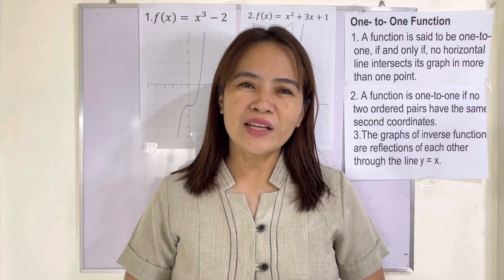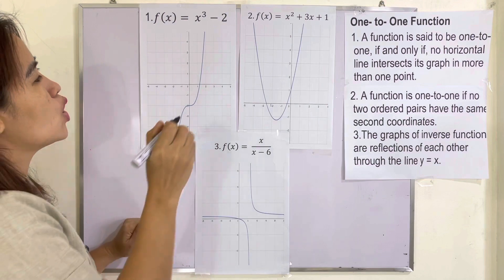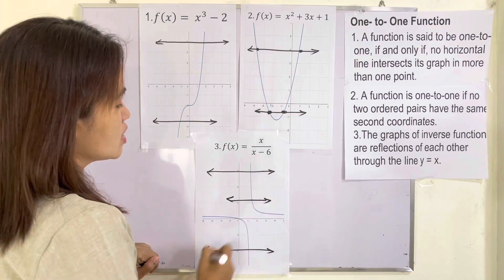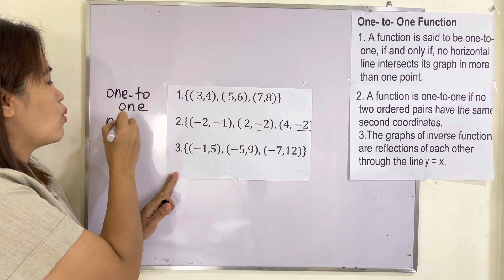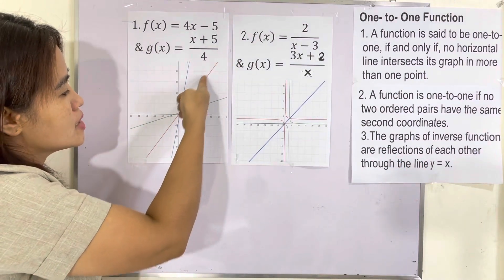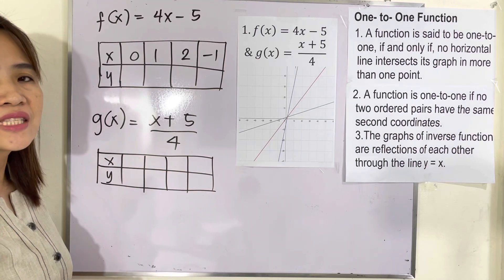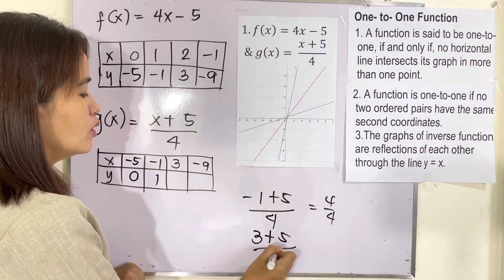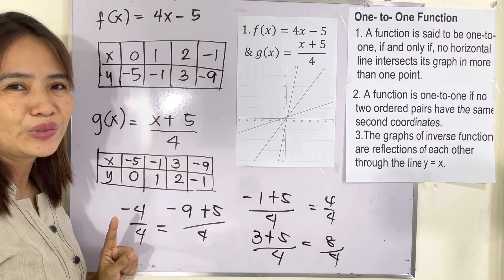Representation of Inverse Functions | MAmiTEO teaches MATH